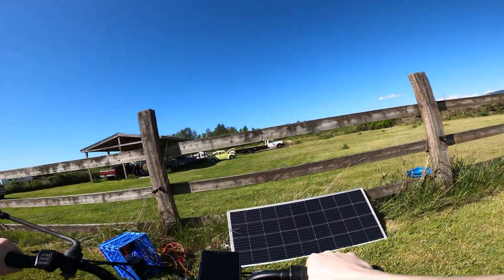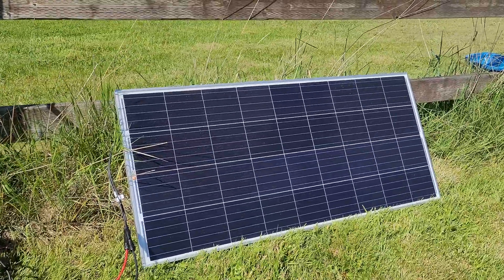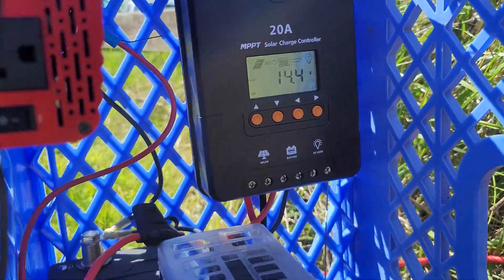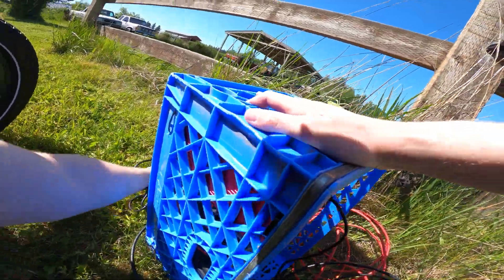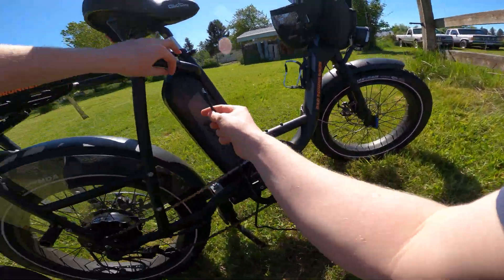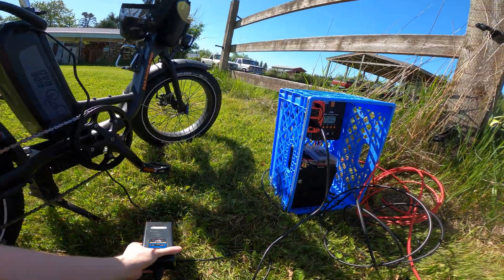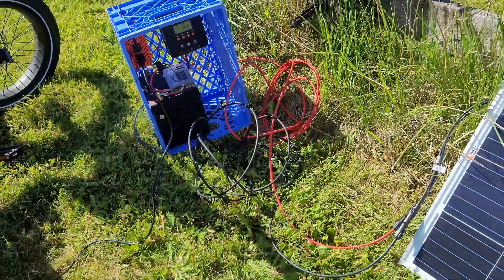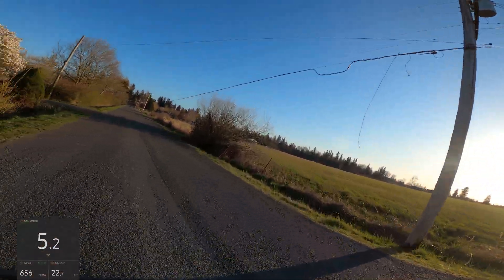RadRunner and The Solar Powered Ride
It's finally sunny enough out to show off the new way that I have been keeping my RadRunner from Rad Power Bikes charged. I made a simple solar charging "generator" that I can use to charge the bike with my 200w solar panel. It gets the job done. This video also includes a short ride I went on.

If you want to build something like the "solar generator" that I have in the video then you gotta check out the YouTube channel "DIY Solar Power with Will Prowse". This guy is master of the panel.

I recorded most of this with my GoPro Hero 8 and my Galaxy note 20.